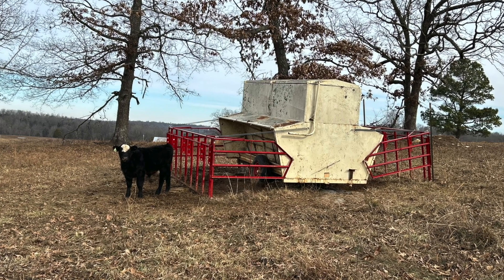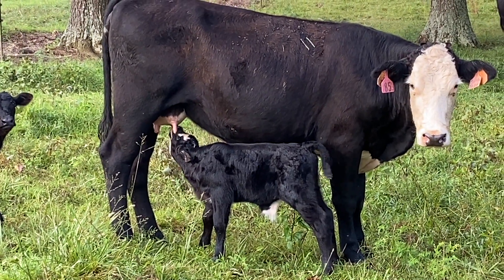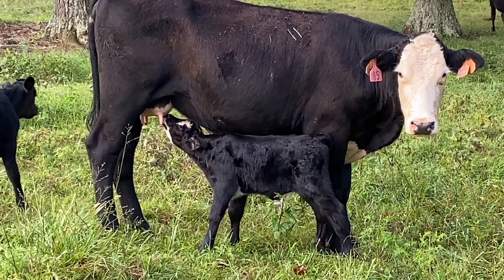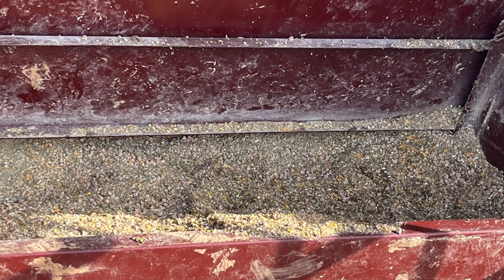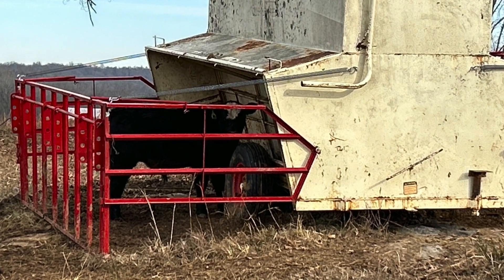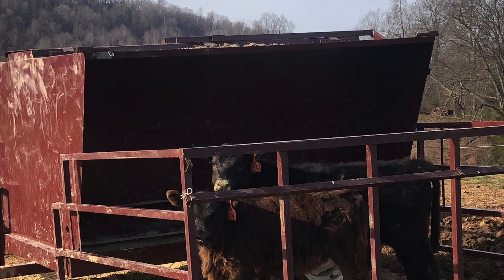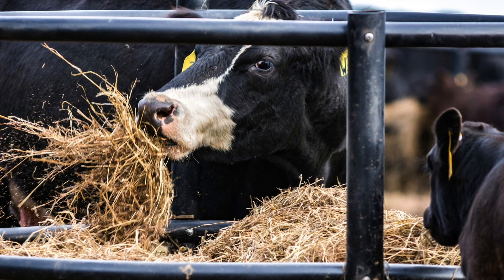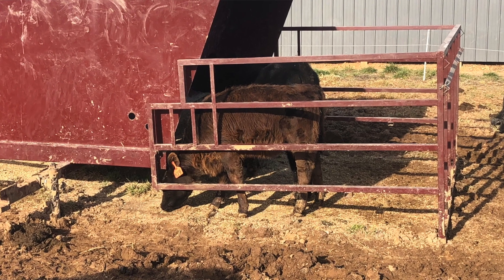Creep Feeding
Topic: Creep Feeding

Host: Joanna Coles, Warren County Extension Agent for Agriculture
Guest: Adam Estes, Hart County Extension Agent for Agriculture & Natural Resources

Creep Feeding is providing supplemental feed to a nursing calf while excluding the cow from said feed. At 90-120 days of age, milk only supplies 50% of the nutrients needed for maximum growth. The other 50% needs to come from another source if the calf is to maximize its full genetic potential.  We want pounds to sell. Pasture is the best option for the other 50%, and the most economical. Although, depending on the time of year, good pasture may not be the most available source of nutrients.  The rates of gain per day can increase from .10-.50 lbs per day. Some questions you may want to ask yourself before creep feeding are: Is it economical or profitable?  What kind of conversion rate can I get?  ( lbs of feed per lb of gain.  This can range from 3:1-18:1) Also, does this type of feeding add value to my calf crop? Some instances where it may add value to the calf crop would be: Dry weather (drought), low milking cows, first calf heifers, aging cows, late born calves and low quality pasture. Instances where creep feeding may not be profitable include: Heavy milking cows, high quality pasture, and having heifers kept as replacements. Creep feeding is not recommended for heifers kept as replacements due to fat depositions in udders which may permanently reduce a heifer’s ability to produce milk Overall, keep it simple! Consult with your County Extension Agriculture Agent to discuss creep feeding options.  Make sure it is economical, and also palatable.  Calves won’t gain weight if they won’t eat. Expect intakes to be 2-2.5% on most feeds. Larger calves will eat a large amount of feed. Promote calves starting on feed by keeping the feeder in an area where cattle spend a lot of time. If you think they are eating too much then you may want to move the feeder away from those areas or make sure the doors on the feeder sit right.